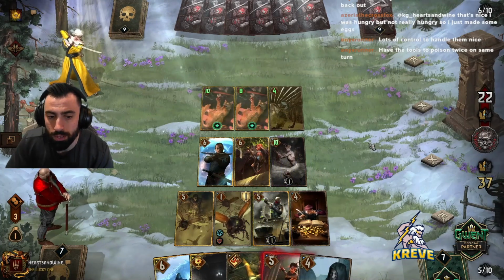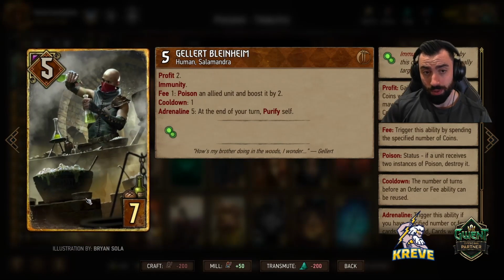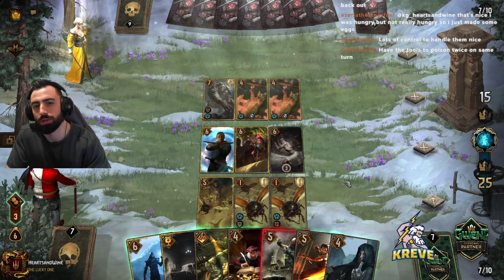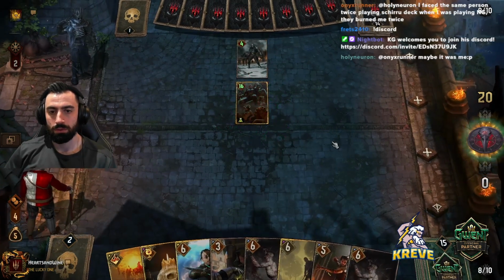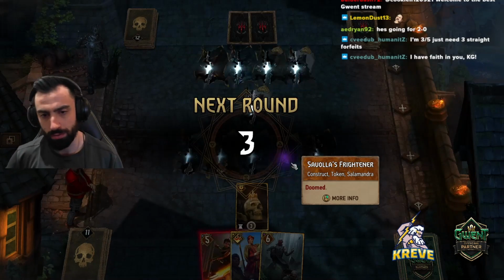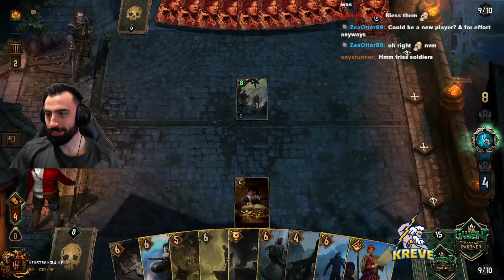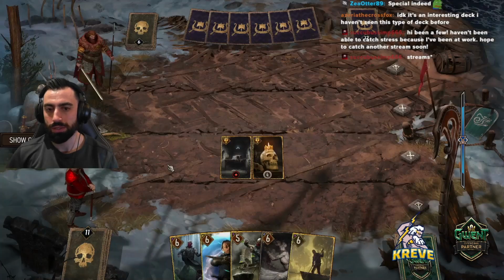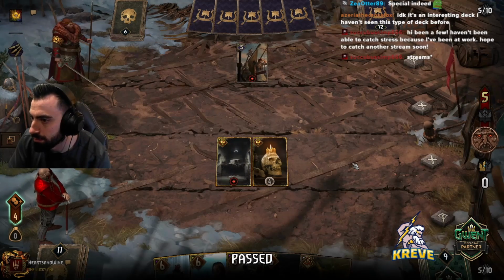Gwent: Failure Is A Part Of The Success Process | Deck & Strategy Explained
[Syndicate - Off The Books]

Magic Moments: 0:00
Deck Explanation: 2:34
Strategy Summary: 12:44
1st Match: 14:14 Vs Monsters/Overwhelming Hunger
2nd Match: 24:36 Vs Monsters/White Frost
3rd Match: 36:00 Vs Nilfgaard/Imprisonment
4th Match: 51:51 Vs Skellige/Reckless Flurry

KG